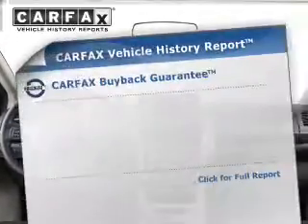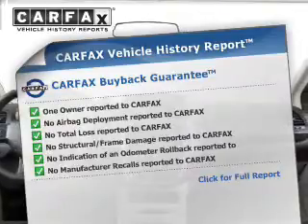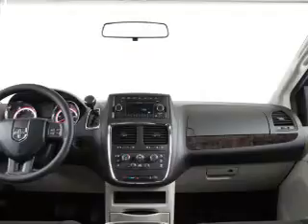2011 Dodge Grand Caravan - Little Falls NJ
Year: 2011
Make: Dodge
Model: Grand Caravan
Trim: Mainstreet
Engine: 3.6 L, 6 cylinder
Transmission:
Color: Silver
Mileage: 61251
Address: